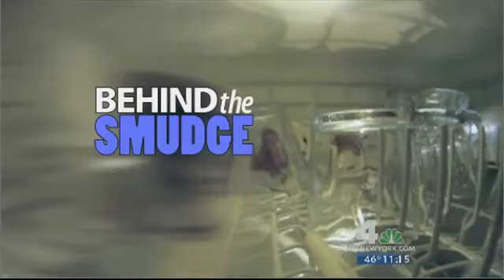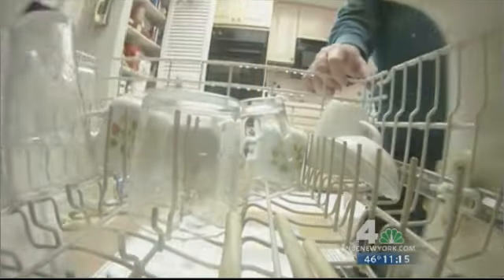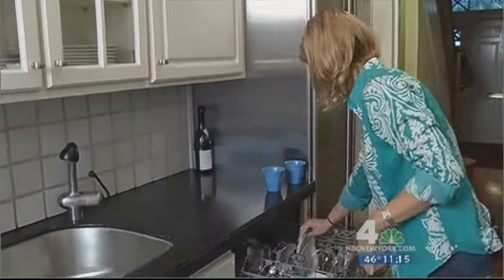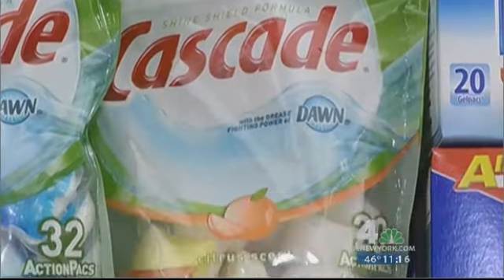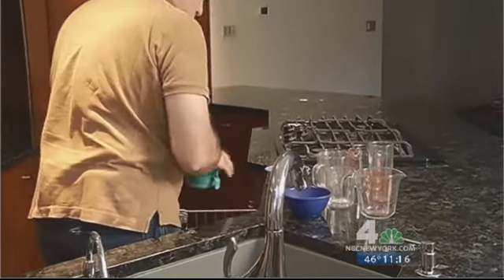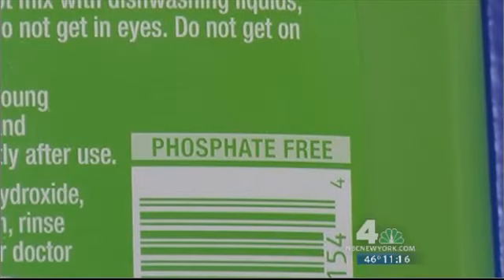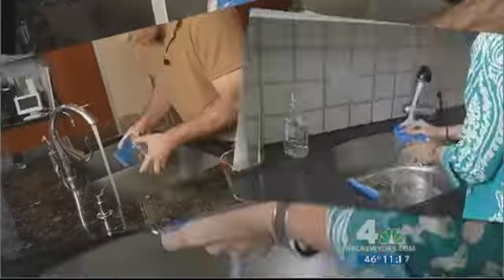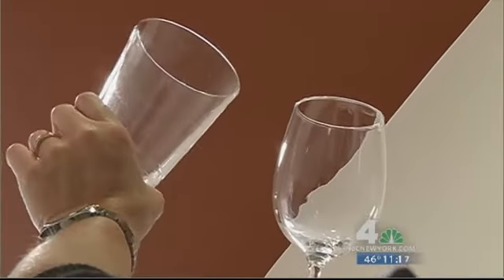Phosphates in Automatic Dishwasher Detergents